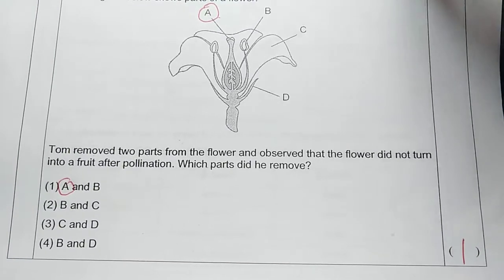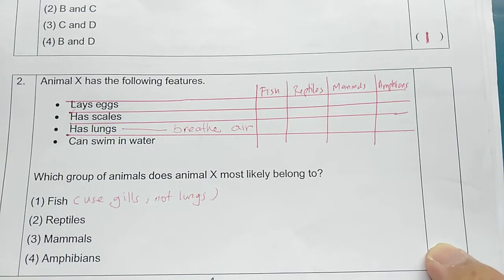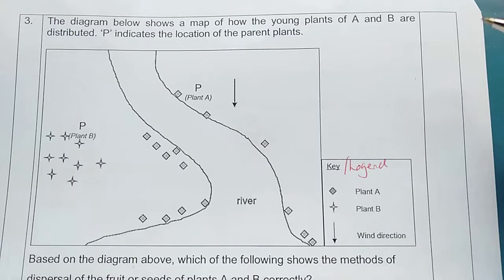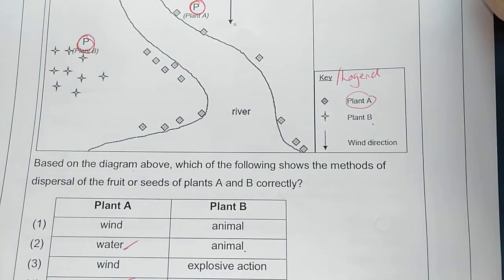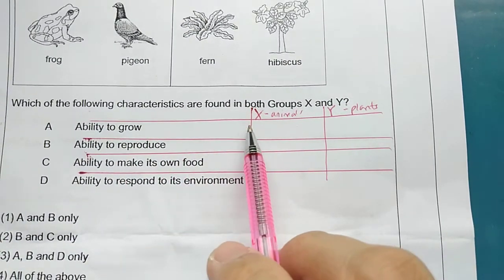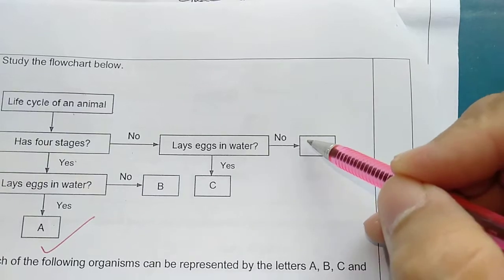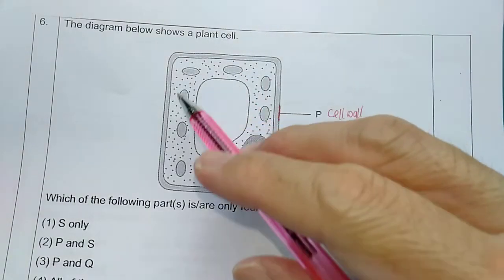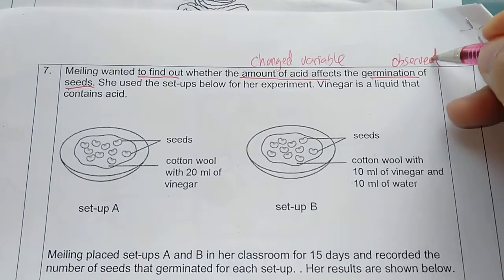Science workout 5 P5 plant reproduction, cells, life cycle, diversity of living things & gemination